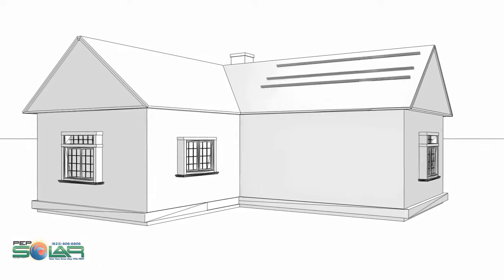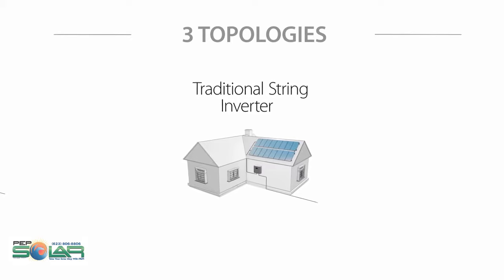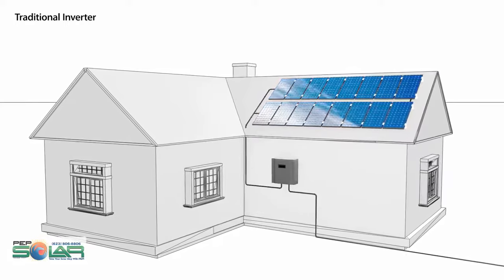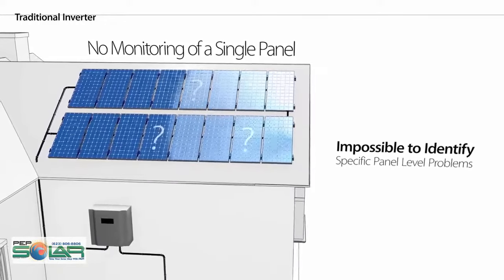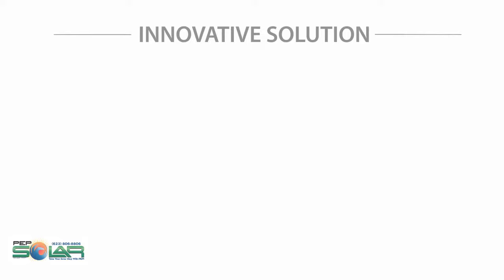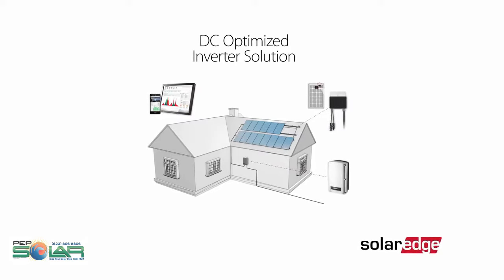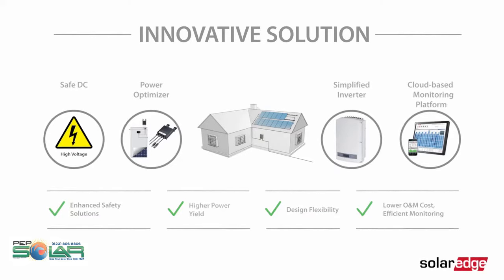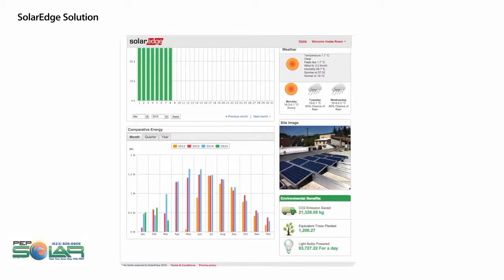PEP Solar and Solar Edge 2015